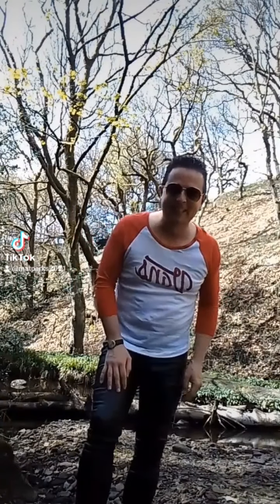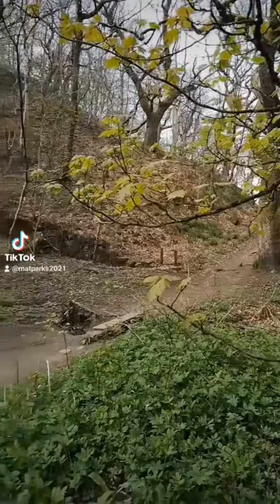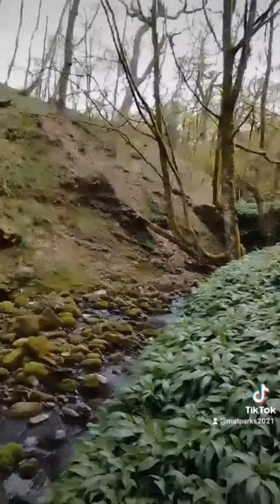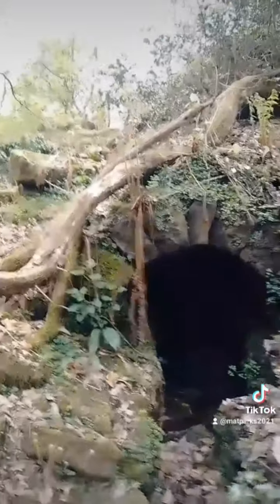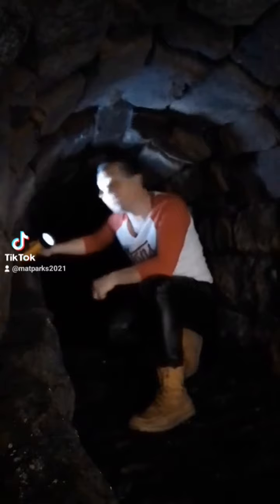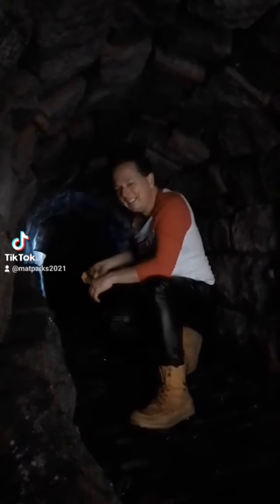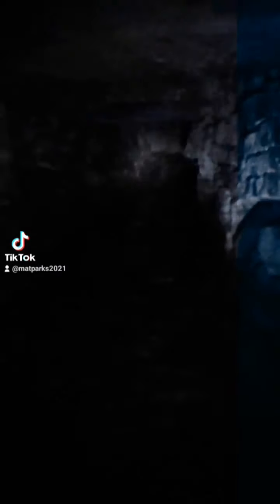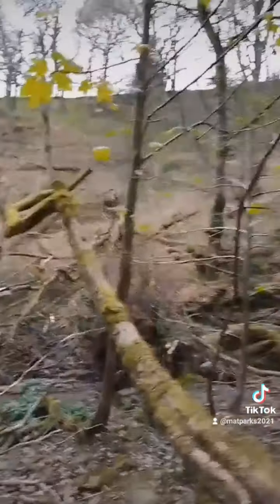A Walk through Causeway Wood. Part 2. Underground Tunnel exploration. Lumbutts Clough. Todmorden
A short walk but with a long of things to see.

Starting on the canal by Woodhouse Road and heading up to Lumbutts.

Part 2. A quick change and an explore of an underground tunnel by the river bank.